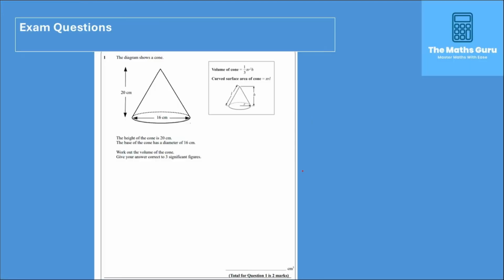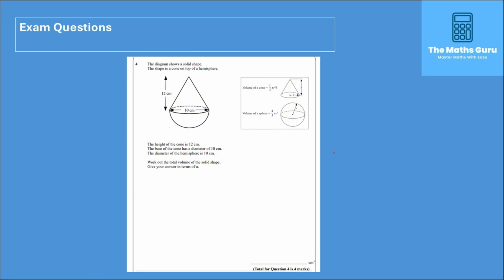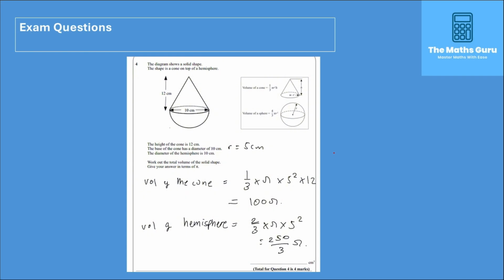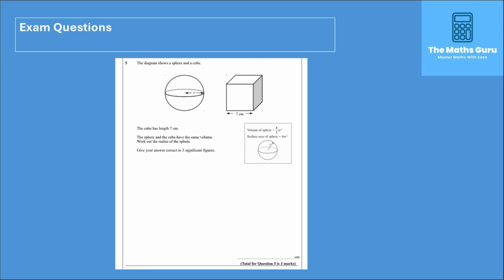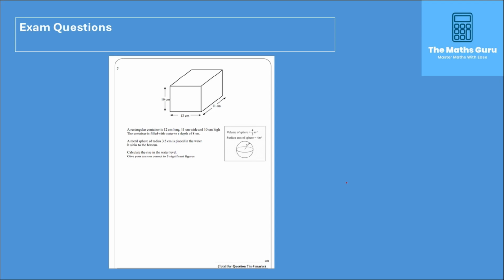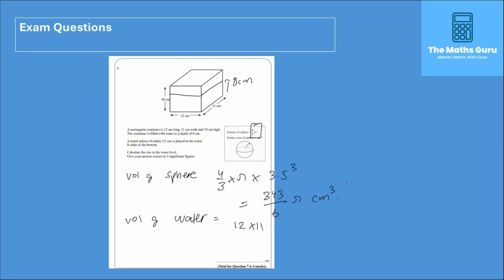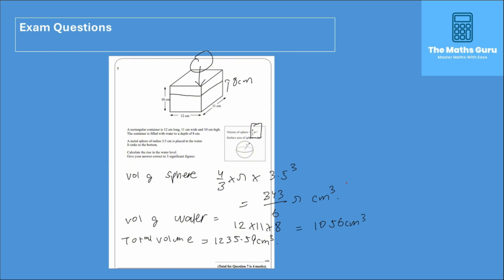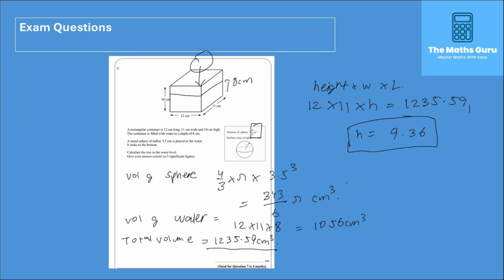Spheres and Cones exam questions - GCSE Edexcel Math series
📘 Volume of Spheres & Cones | GCSE Exam-Style Questions & Full Solutions

Struggling with 3D shape questions? This video covers GCSE exam-style problems on finding the volume of spheres and cones, with clear, step-by-step solutions. Learn how to apply the correct formulas, handle tricky units, and avoid common mistakes in your exam.

📝 What You’ll Learn:
 • How to use the volume formula for spheres: \frac{4}{3} \pi r^3
 • How to use the volume formula for cones: \frac{1}{3} \pi r^2 h
 • Real exam-style questions with full working
 • Tips on rounding, units, and calculator use

🎯 Want to boost your confidence and grades? Book 1-to-1 maths tutoring today.
💼 Curious how geometry links to finance?